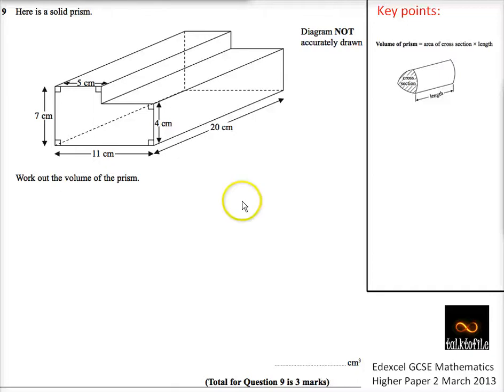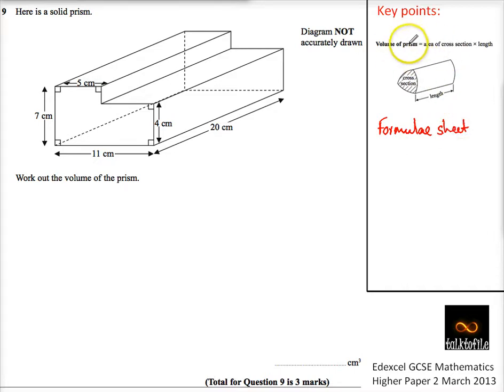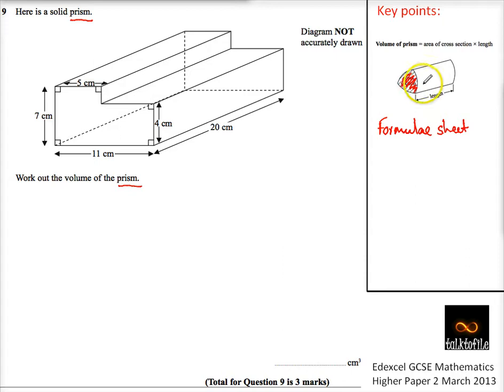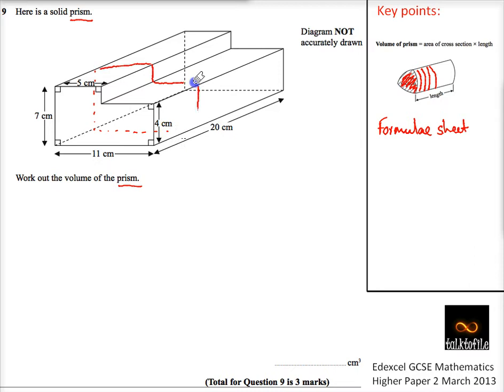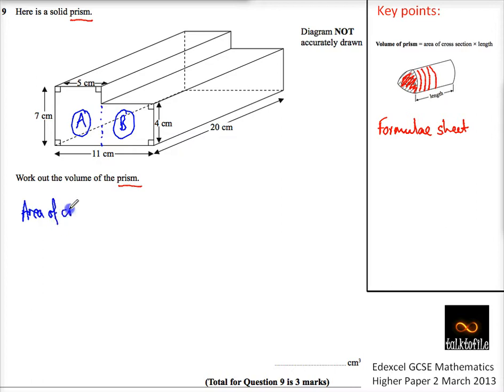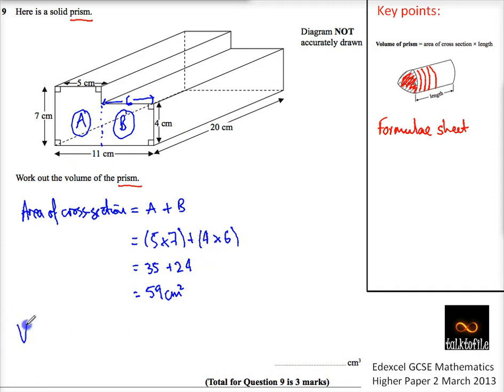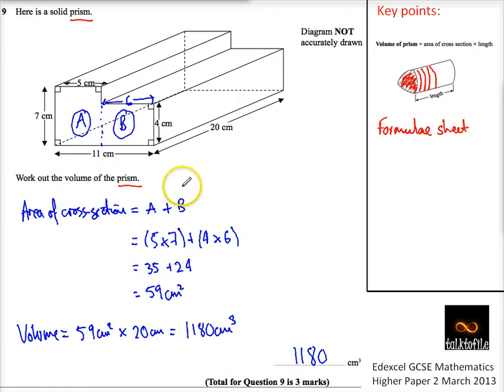Q09 Volume H Paper 2 March 2013 Edexcel